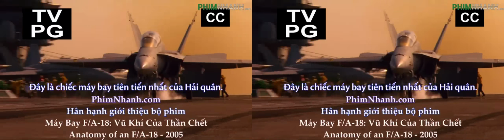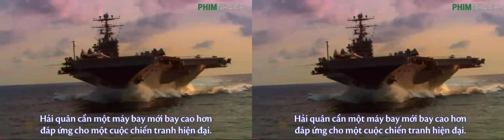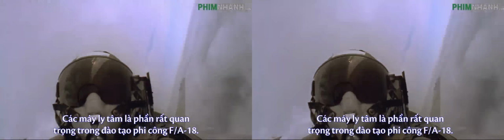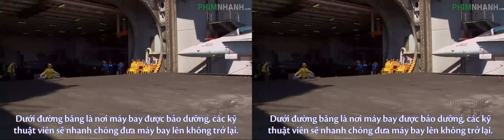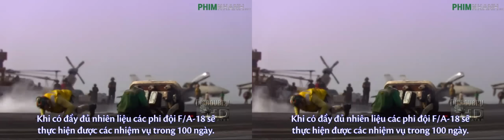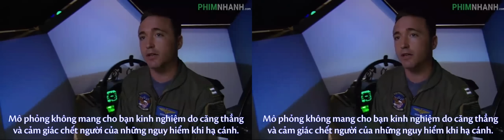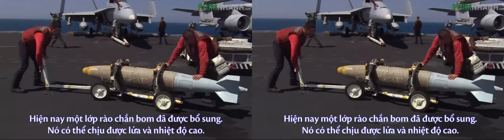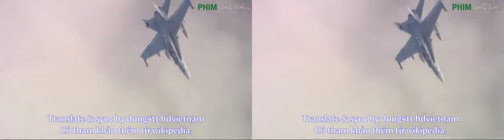Anatomy of an F A 18 2005 USA - National Geographic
CHANGE FROM 3D TO 2D IN SETTING TO WATCH .